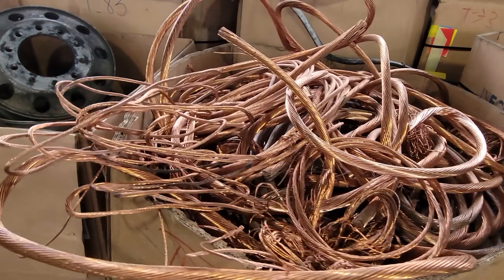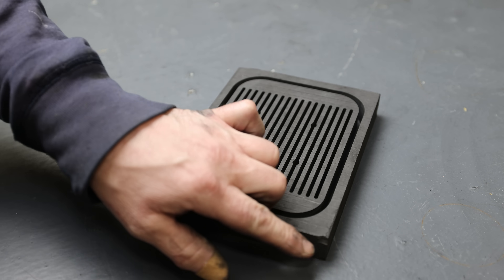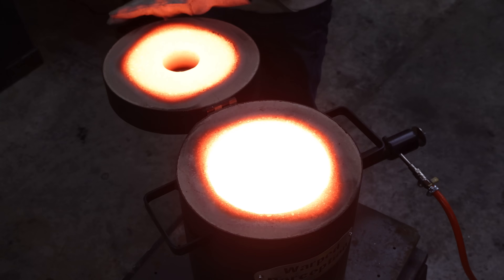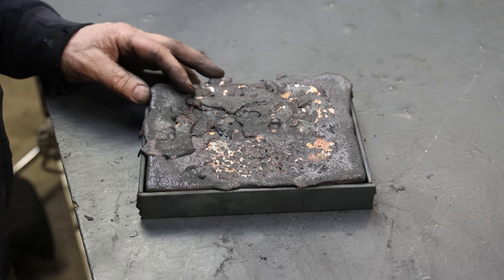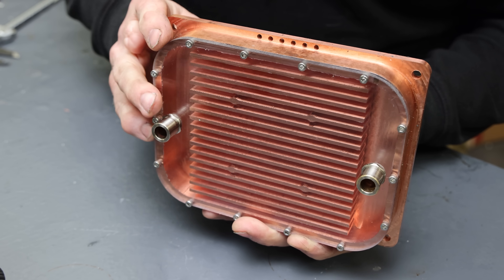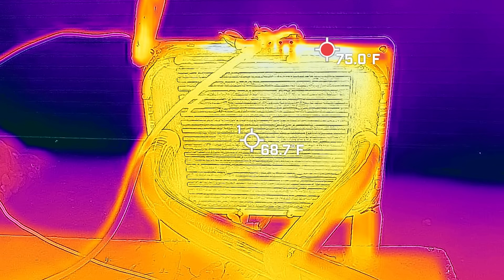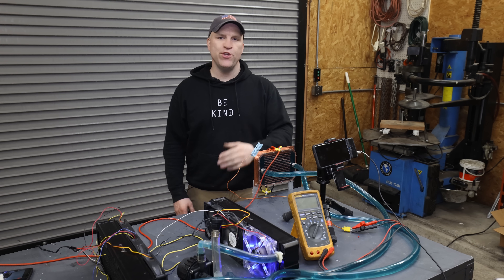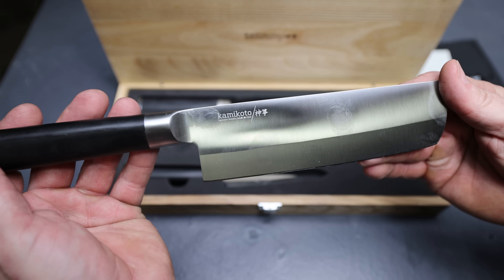Making a Huge Waterblock from Scrap Copper -Trash to Treasure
I Design, Cast, and Machine a huge water block from scrap Copper to cool a very large and intense surface mount COB LED chip for an insanely bright LED light engine I'm building.
   First I get the scrap copper, Design my part in CAD, then I melt and cast the metal into a mould, Machine it and finish it in the CNC mill and finally cut out a see-through back cover with the waterjet to see inside of the water block as its working
   Originally I was going to buy solid pieces of metal and machine my parts, but unfortunately all of the material that I need, the size I need it is not available for probably at least a few months.
   That's why I decided to take scrap copper, melt it down in a furnace and shape it into what I need to make my parts and I now have my light engine fully operational at full power.

Fun Fact: Any static in this video was caused by 12μm Carbon dust that made its way into my camera and equipment...fun times.